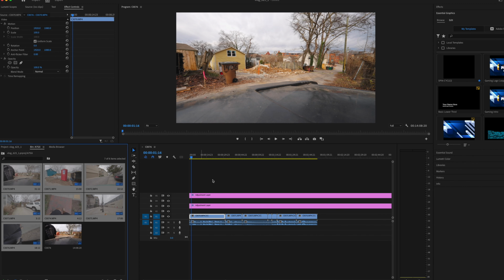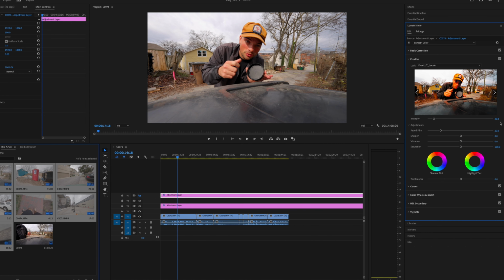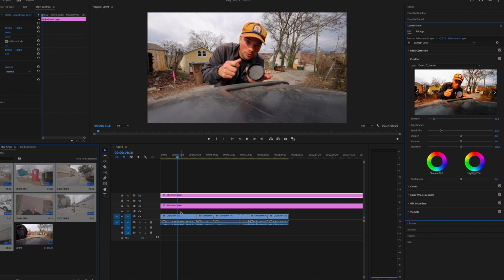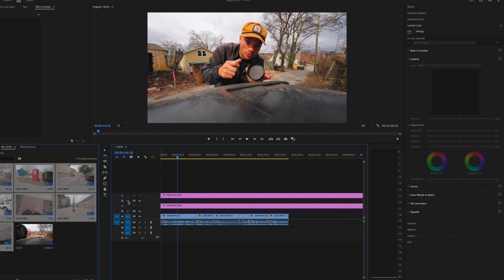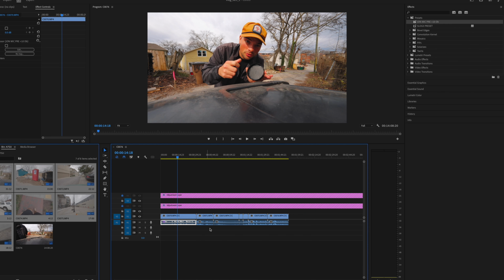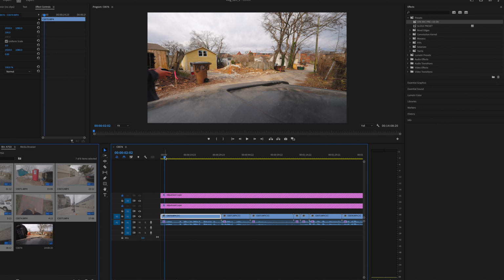the best way to edit videos fast